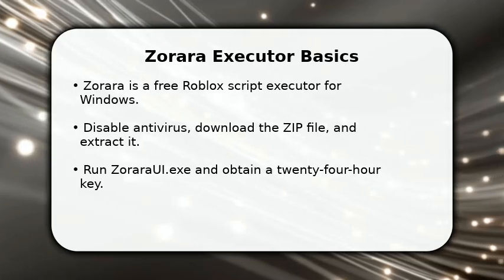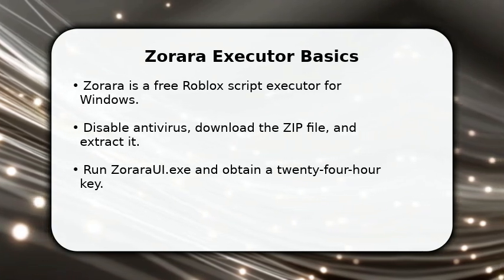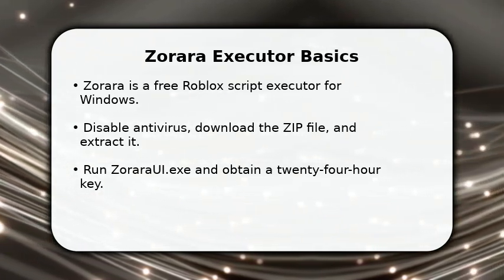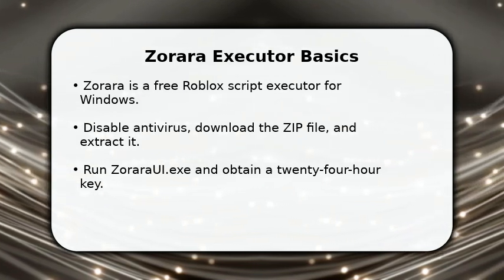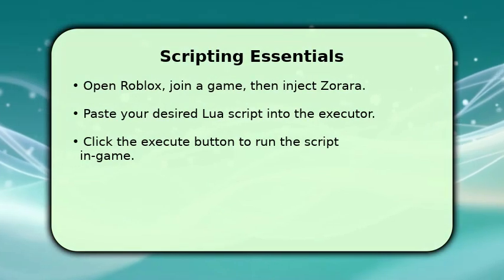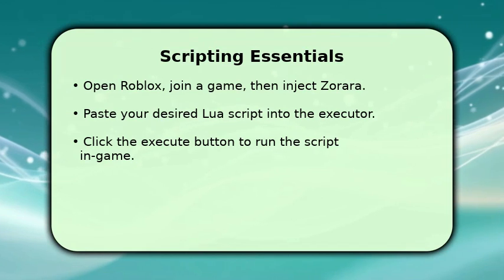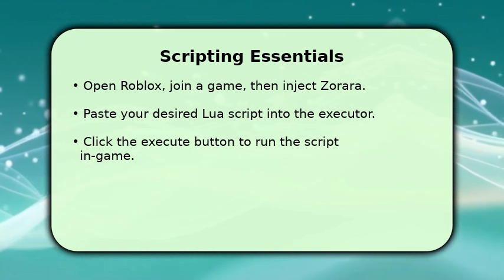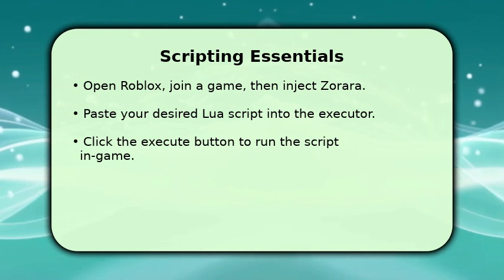How to Use Zorara Roblox Executor - Full Guide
▸ :^) How to use Zorara Roblox executor is a topic of great interest for many users. This guide will walk you through the steps to use this powerful tool, helping you achieve your goals in Roblox. By following these instructions, you'll learn how to harness the full potential of the Zorara Roblox executor and take your gameplay to the next level.

The Zorara Roblox executor is a complex tool that requires patience and practice to master. In this guide, we'll cover the essential steps, useful tips, and common pitfalls to avoid, ensuring you get the most out of this powerful tool. With these instructions, you'll be able to execute scripts with ease, automate tasks, and gain a competitive edge in Roblox. .